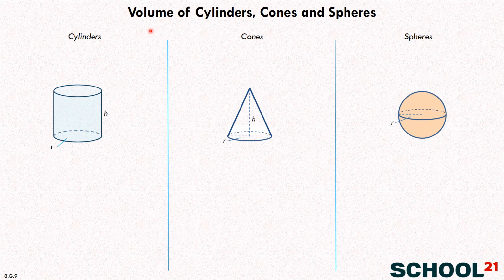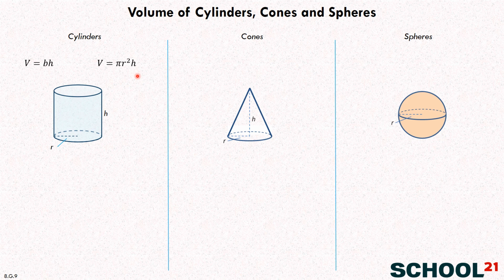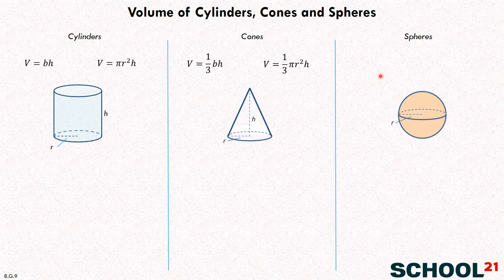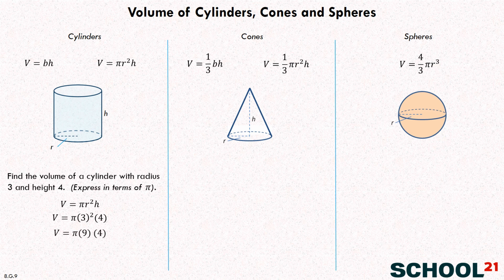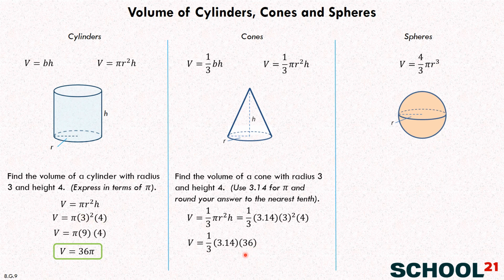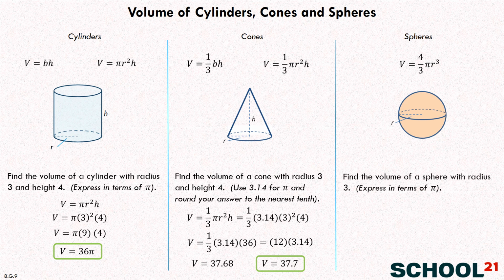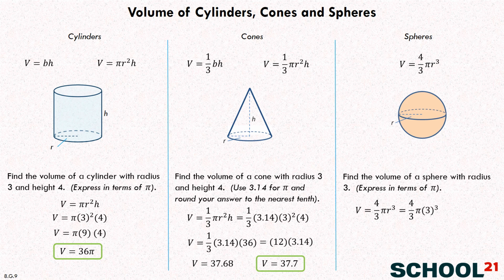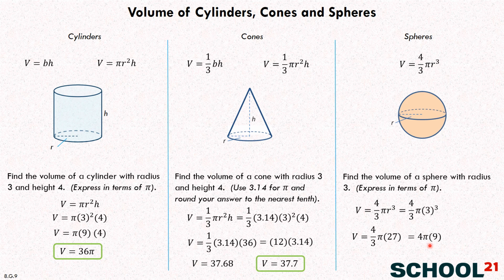Volume of Cylinders, Cones and Spheres 1 (8.G.9)